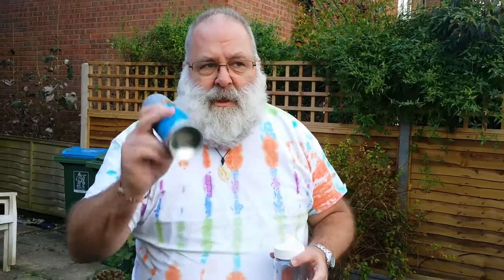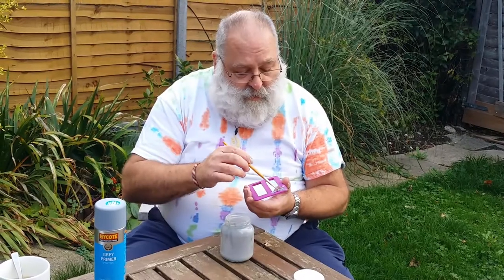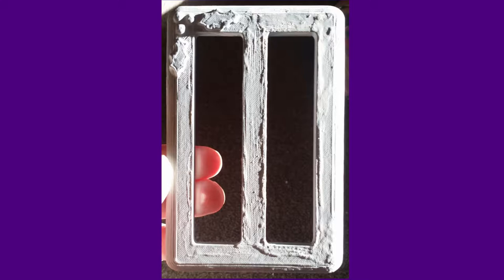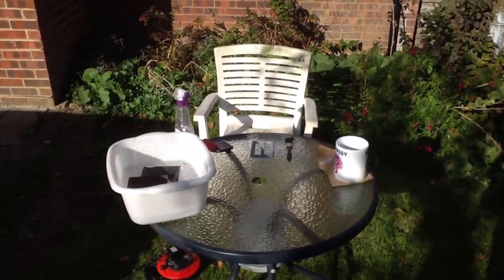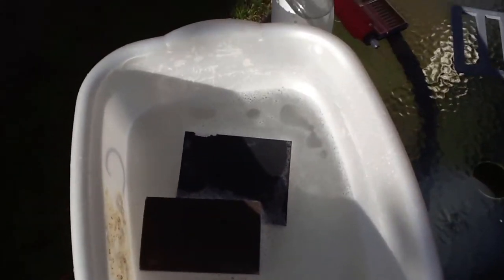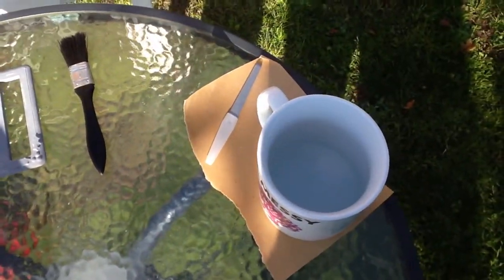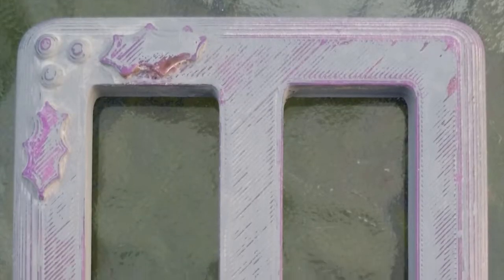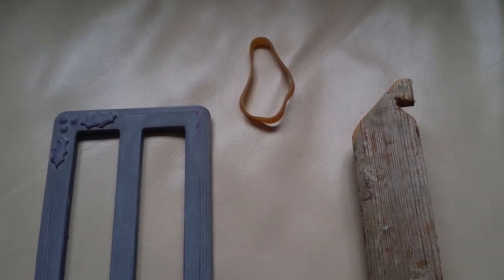Make a Father Christmas (AKA Santa) Belt Part 3 (Making + Tutorial + Tools 'n' Tips) kid spoilers!!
A lot of people already know I'm the real Father Christmas (AKA Santa) - but please don't spoil it for the kids. The elves do a lot of work, but actually I'm making my own belt with 3D printing and other craft techniques - come along for the ride! :) In this episode we paint the belt buckle.